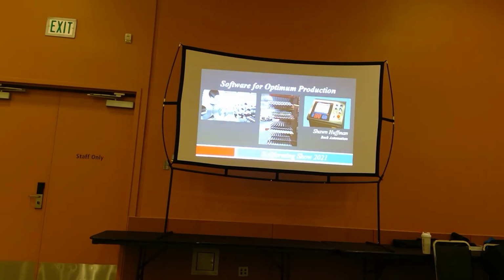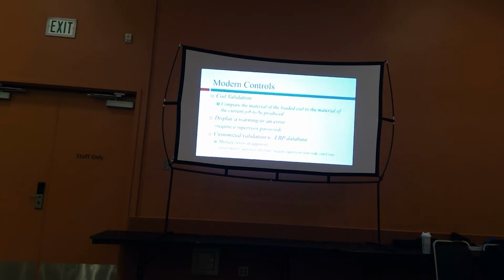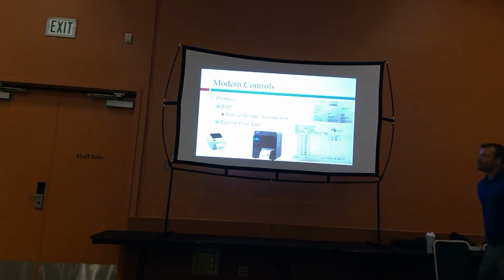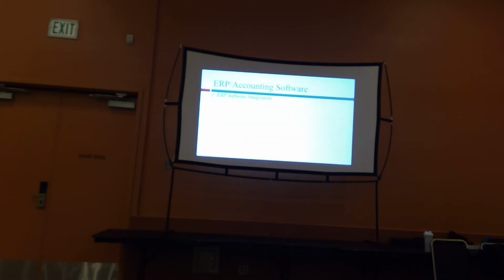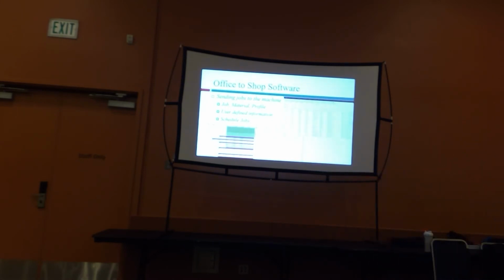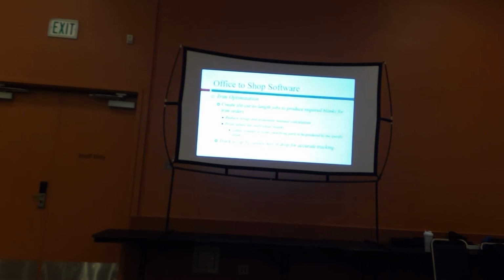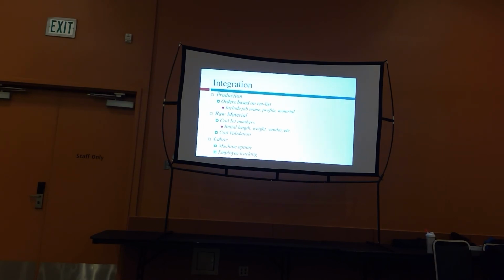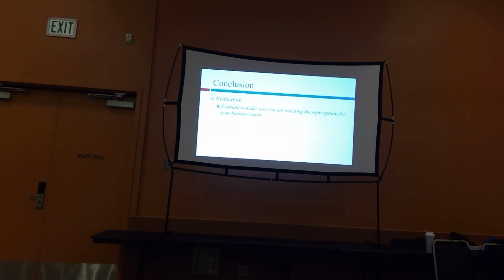2021 Construction Rollforming Show - Software for Optimum Production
New technology in both controls and software are available today that can increase efficiency and lower scrap, downtime, and overhead. Shawn Huffman, Beck Automation, explains the different aspects of software for optimum production and how technology and plant integration can improve the roll-forming industry. 2021 Construction Rollforming Show, Cincinnati, Ohio.